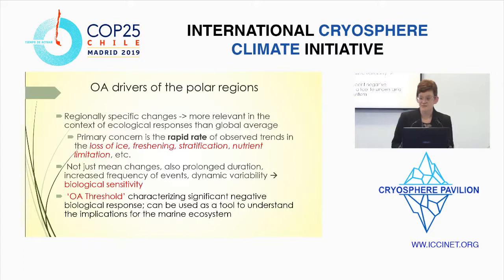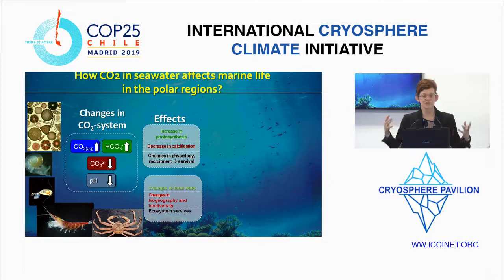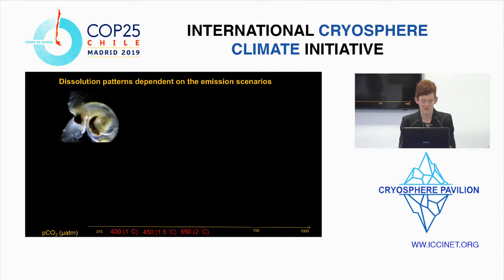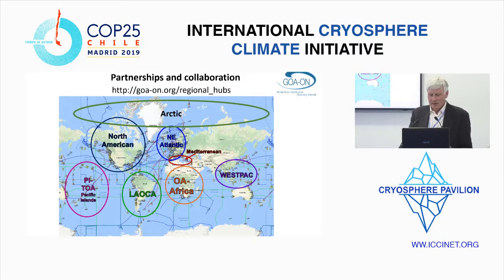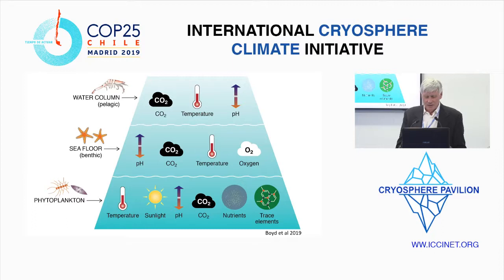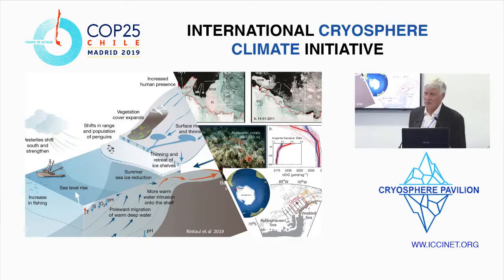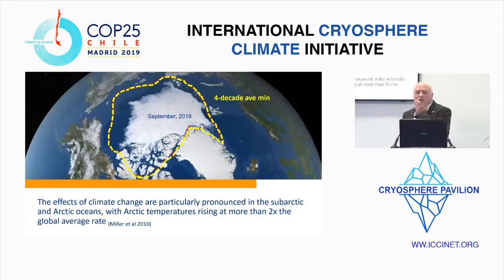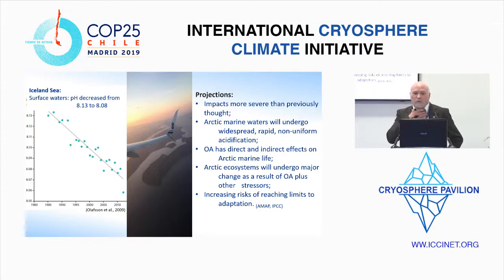Polar Oceans, Session 3 | COP 25 | Dec 9th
View speakers below:

Welcome to the first day of week two of COP 25, the 25th United Nations Climate Change conference. Today we hear from several presenters on the current state of our polar oceans and the increasing impact of ocean acidification.

This side event was held in Madrid, Spain, on December 9th, 2019.

0:00 Overview of Acidification Impacts in the Arctic and Southern Oceans
Nina Bednarsek, Senior Scientist at Southern California Coastal Water Research Project

13:41 Polar Ocean: Raising Ambitions with Sustainable Development Goals and GOA-ON
Bronte Tilbrook, Chemical Oceanographer at Antarctic Climate and Ecosystems CRC

28:00 International Coordination and Capacity Building an Ocean Acidification
Peter Swarzenski, Laboratory Head of Radioecology at International Atomic Energy Agency Laboratories

39:39 Question and Answer Session